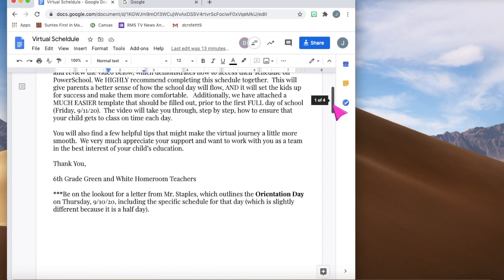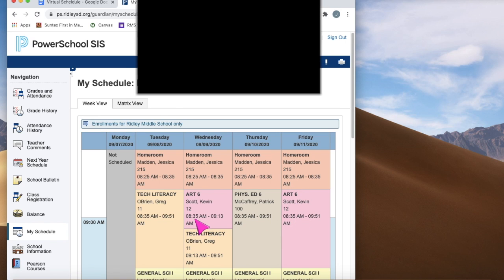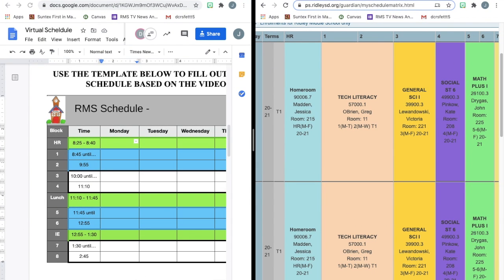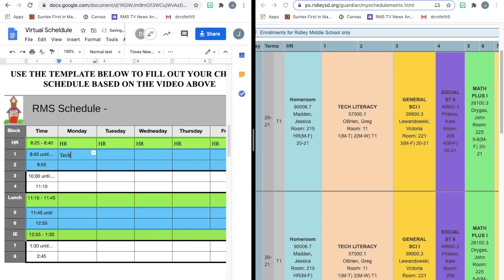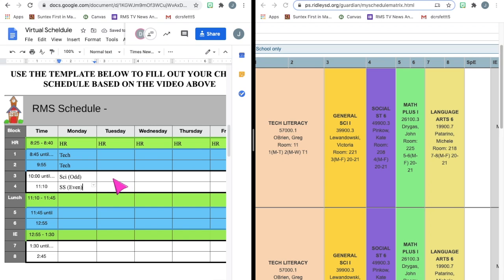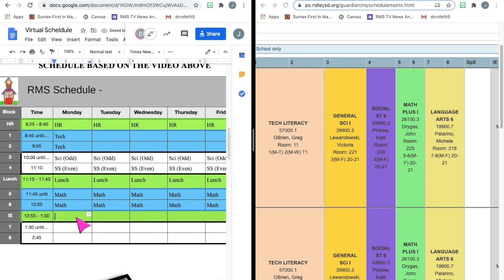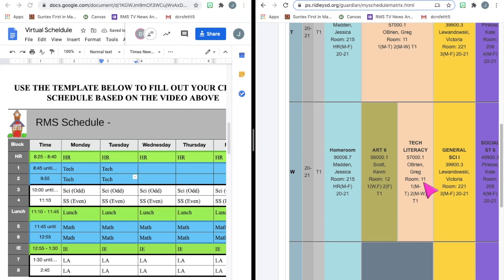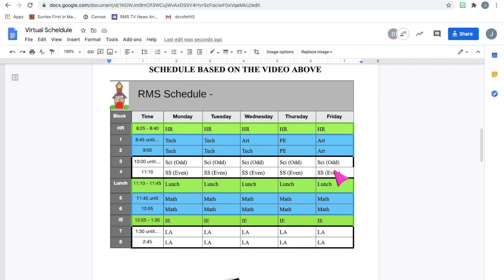My Movie 1